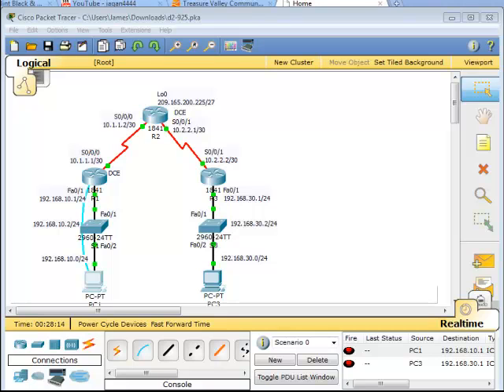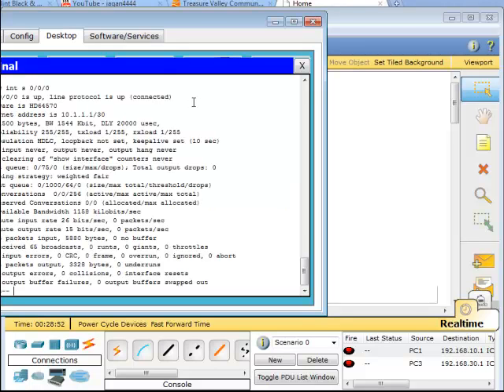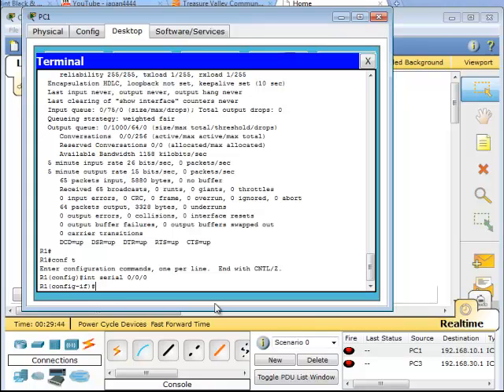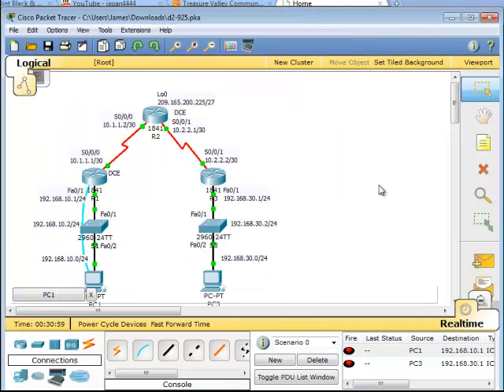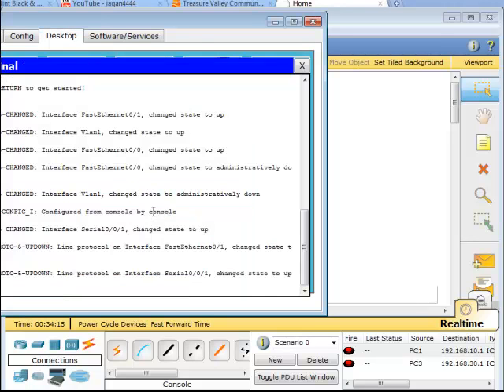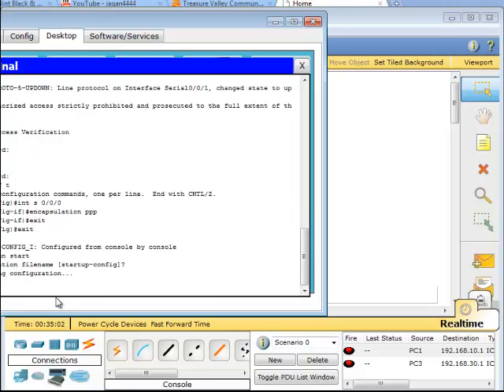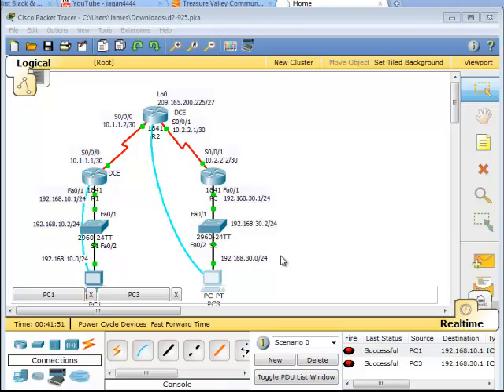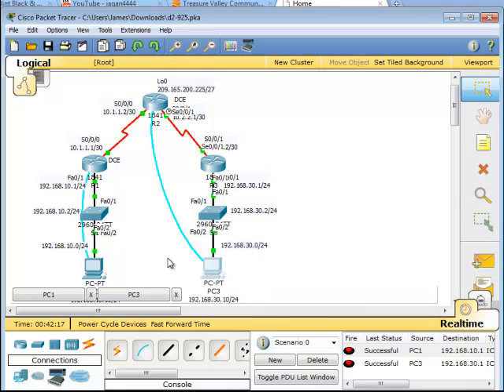configuring encapsulation ppp